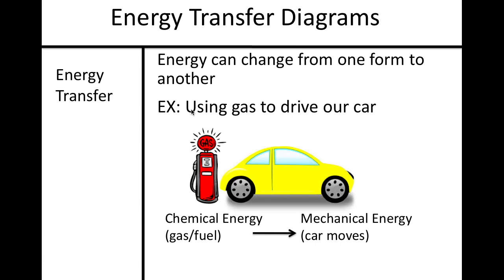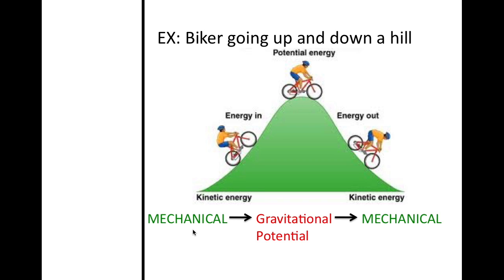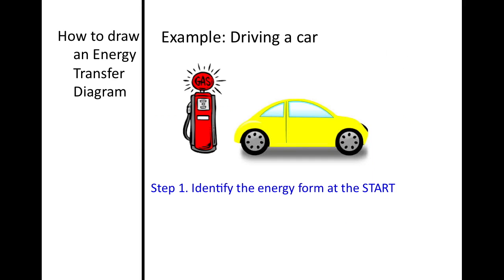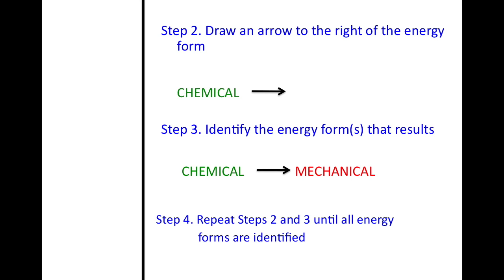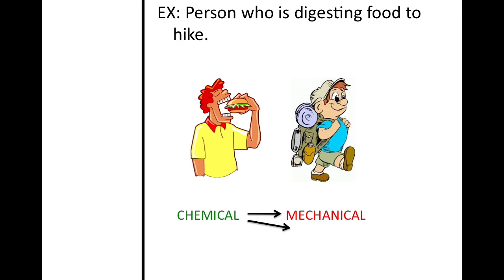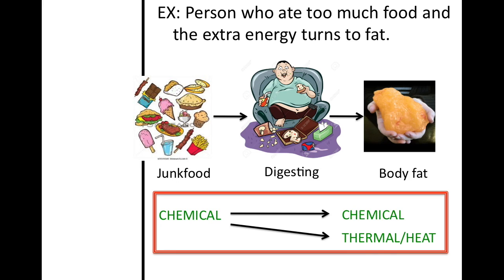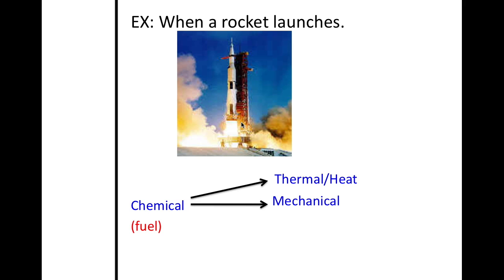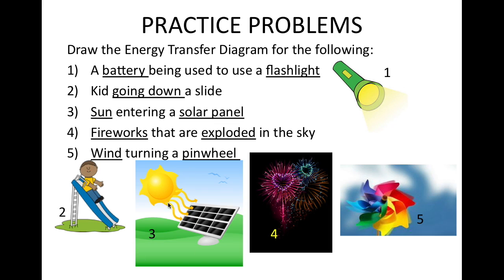Energy Transfer Diagrams Video TNOTES